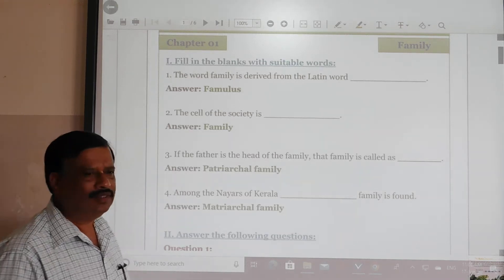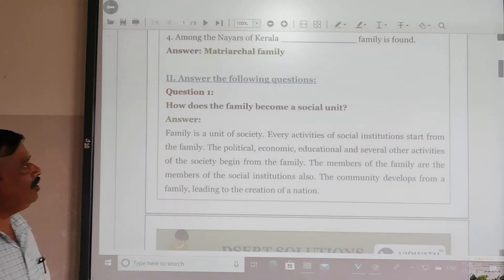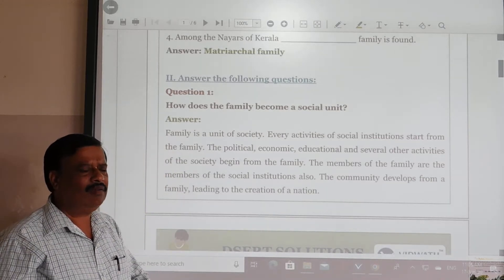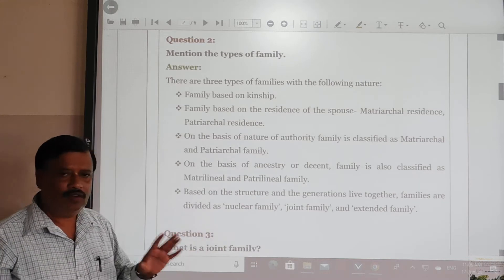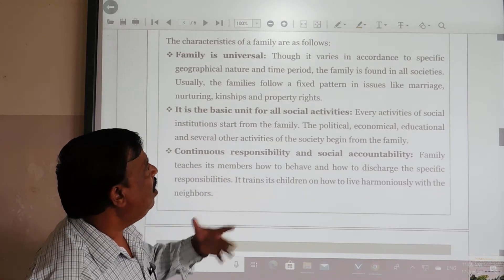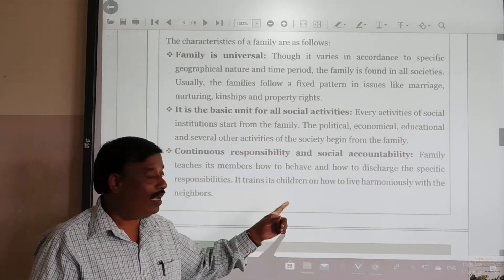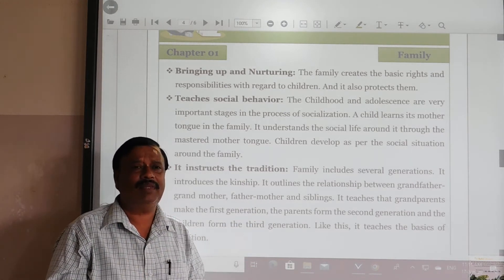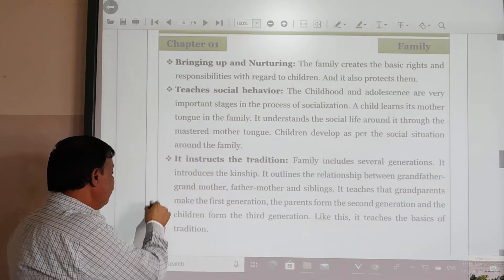9th Social Science Class Family Part 3 By Vishwanatha P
Family Lesson Question & Answers notes